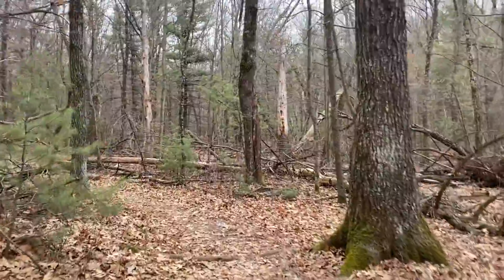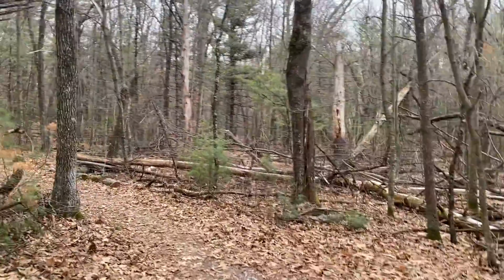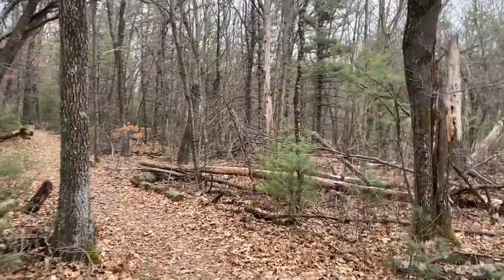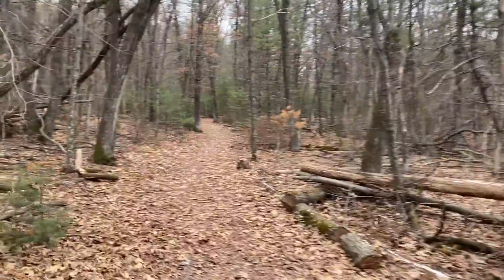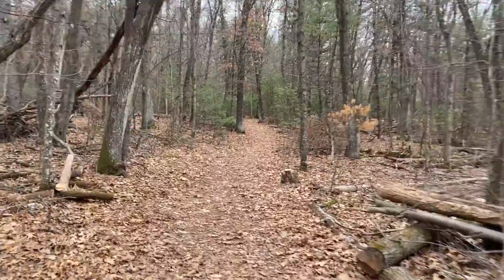Lea's Ice Age Trail Adventure: Hartman Creek Segment (Southern part), December NO SNOW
I'm taking you along starting at the southern end up to N. Windfeldt Lane. (almost 2 miles out of the 5.3 miles of this segment.)... let's go!